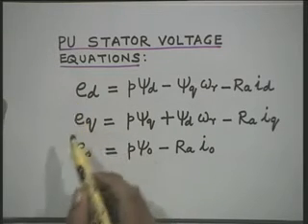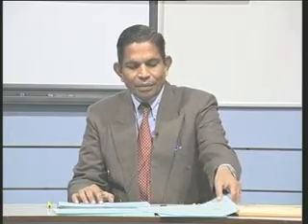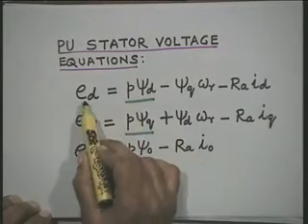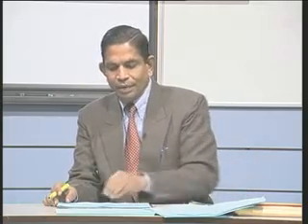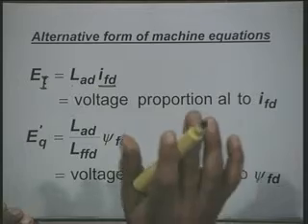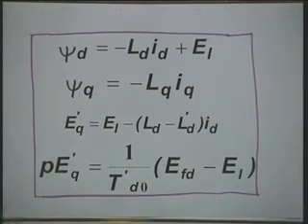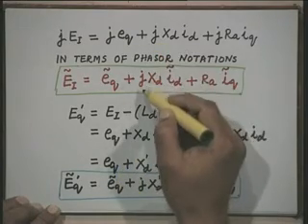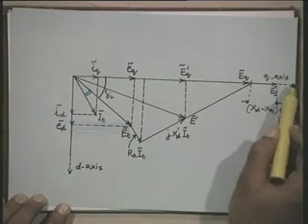Lec-12 Synchronous Machine Representation for Stability Studies-Part-1